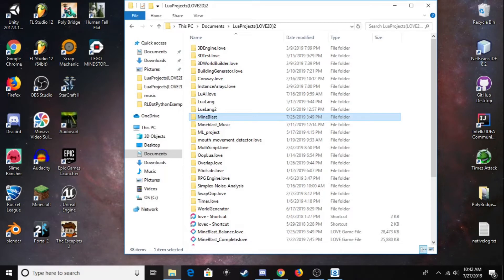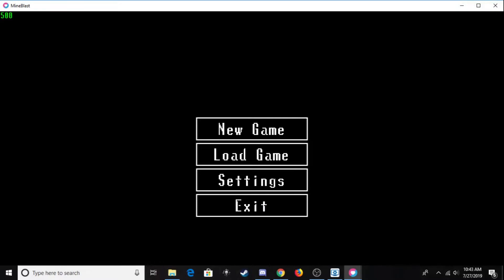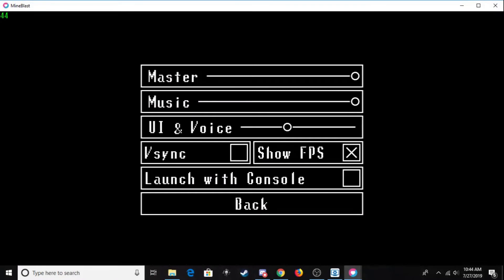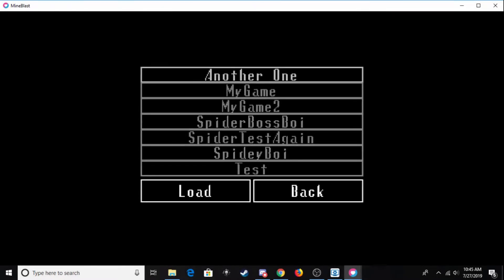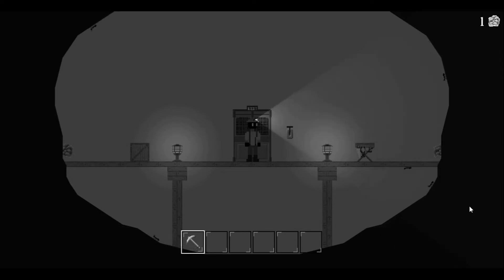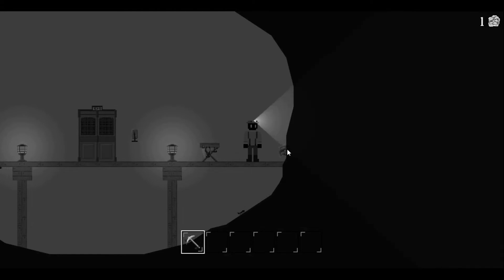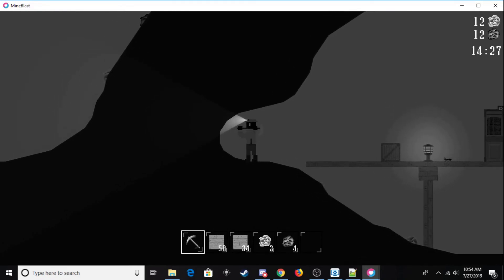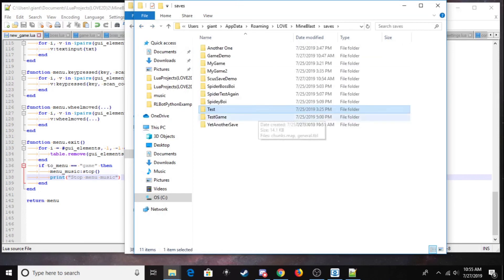MineBlast Devlog 5: From Demo to Game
5 Weeks already? Wow! This week I actually got the game playable. Thank you all for the support! Hoping to get the finished product to you all the week after next! :D